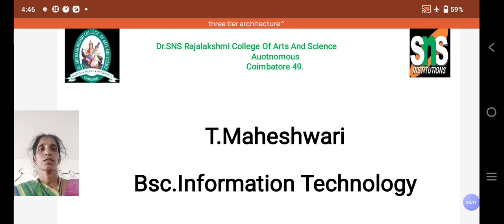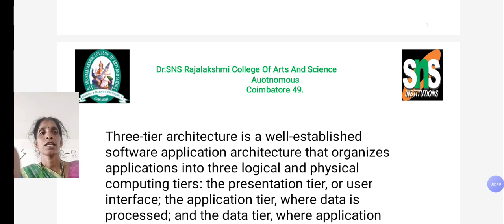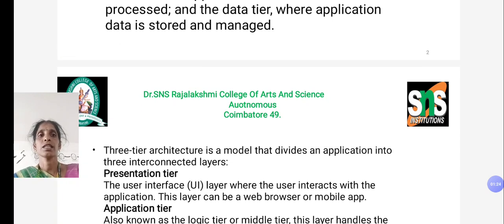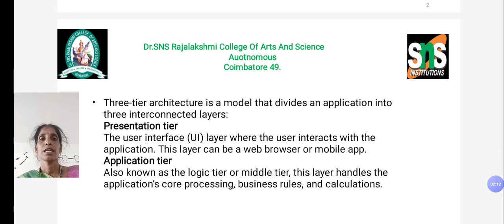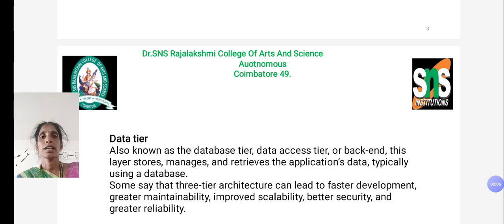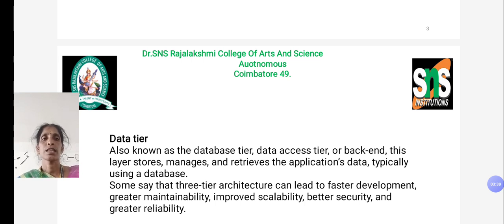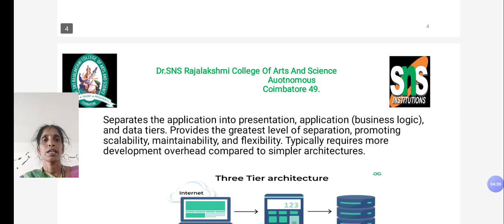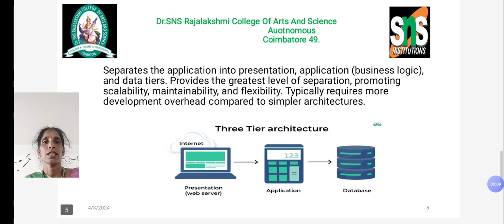Lecture video T.Maheshwari Assistant Professor Department of IT Three tier Architecture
The three-tier architecture is the most popular implementation of a multi-tier architecture and consists of a single presentation tier, logic tier, and data tier.